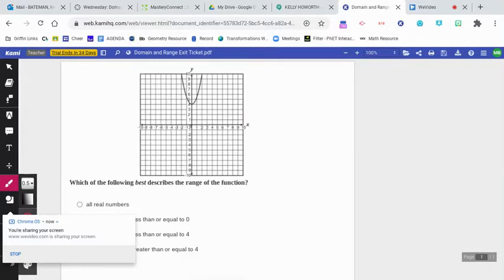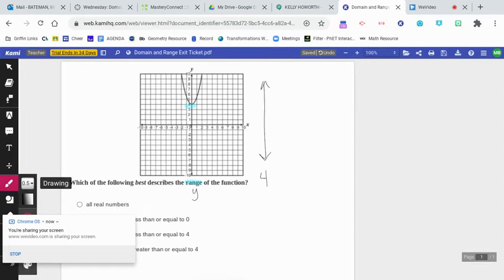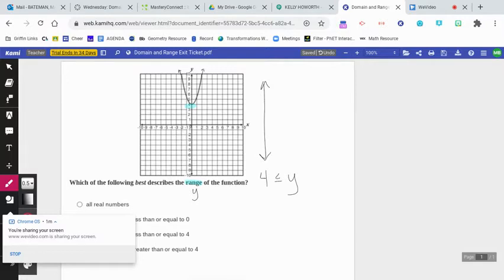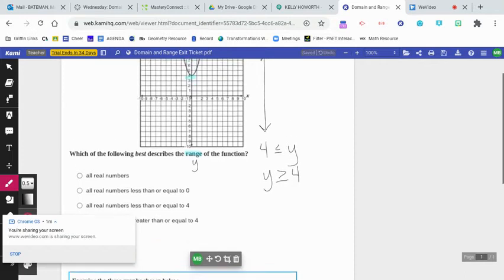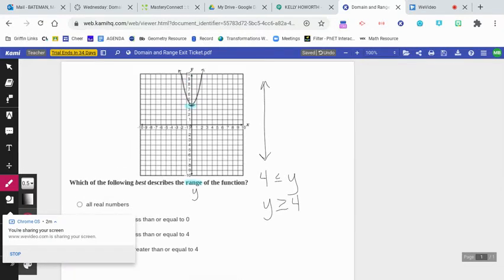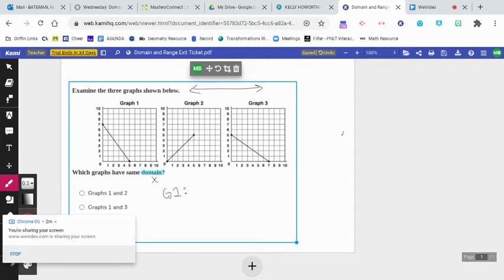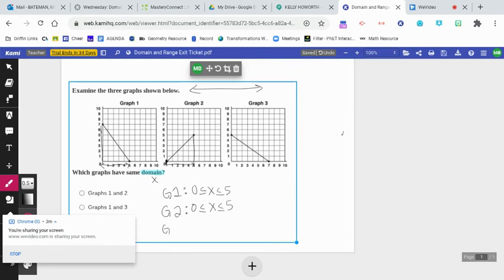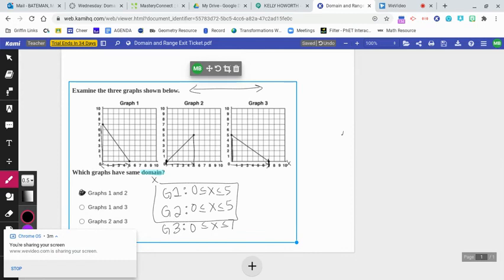Domain and Range Exit Ticket